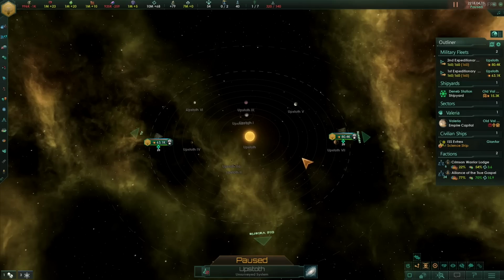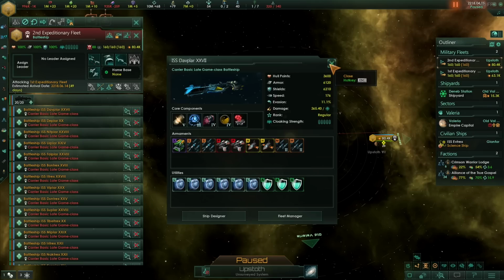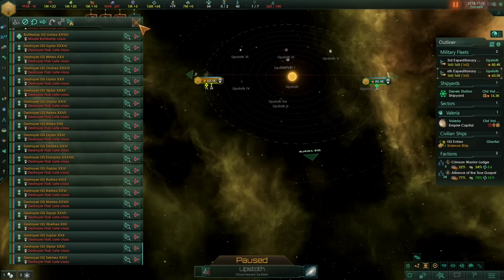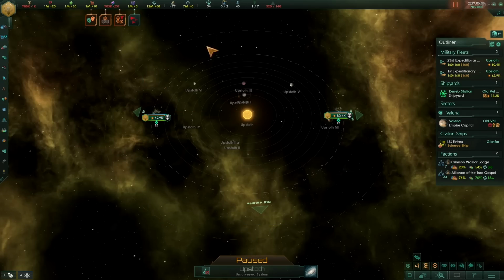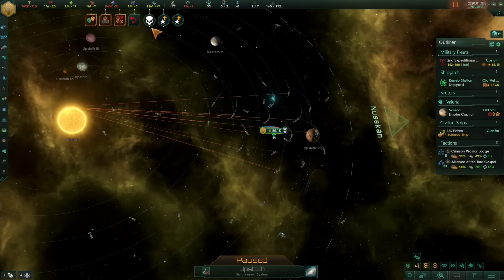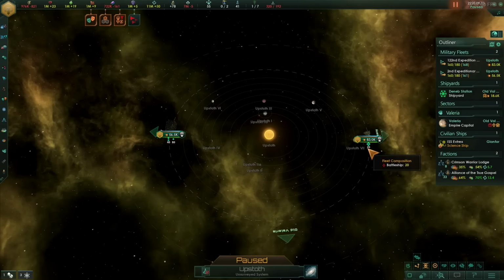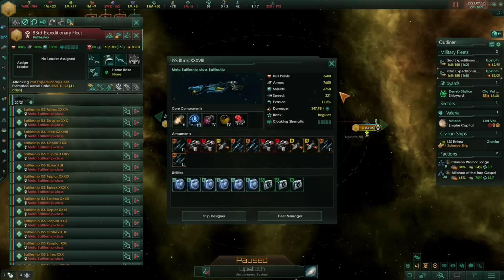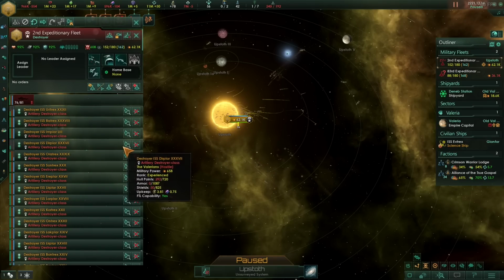Stellaris: Carrier Battleship Meta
Stellaris: Carrier Battleship Meta. In this video I review a strong carrier battleship design using the new weapons and technologies released in the First Contact 3.7 update. If you want to see how to counter a strong carrier battleship fleet, I have a number of designs which can defeat them. View this video to see how.

________Contents________
0:00 - Introduction
7:16 - 1st Battle - Carrier Battleships vs Artillery/Missile Battleships
9:43 - 2nd Battle - Carrier Battleships vs Artillery/Missile Battleships & Destroy Flak
13:25 - 3rd Battle - Carrier Battleships vs Plasma/Laser Battleships
18:17 - 4th Battle - Carrier Battleship vs Plasma/Laser Battleships (take 2)
21:20 - 5th Battle - Carrier Battleships vs Plasma/Laser Battleships (Take 3)
24:32 - 6th Battle - Carrier Battleships vs Flak Destroyers & Frigates
28:23 - 7th Battle - Carrier Battleships vs Cloaked Flak Destroyers & Cloaked Frigates
32:03 - 8th Battle - Carrier Battleships vs 80 Artillery/Flak Destroyers
34:20 - Conclusions